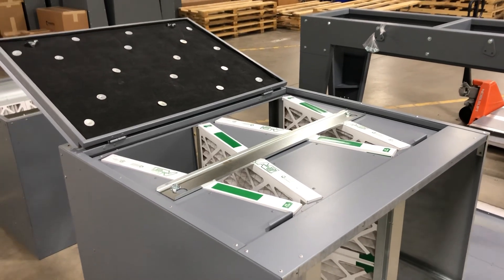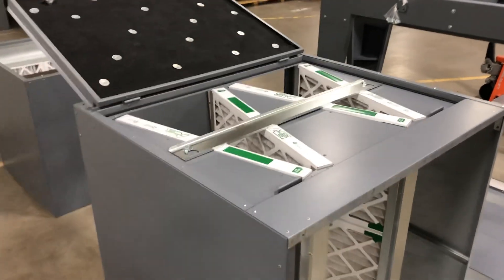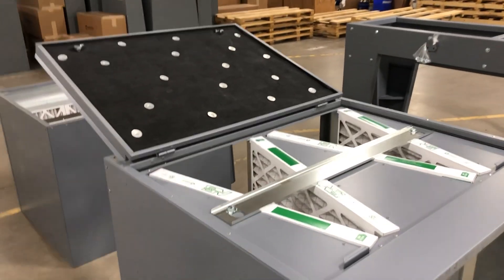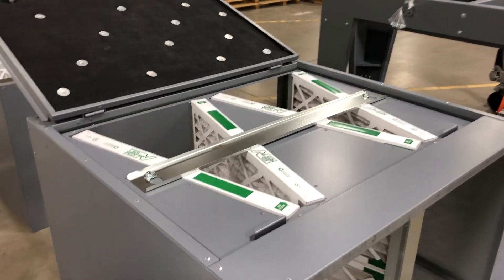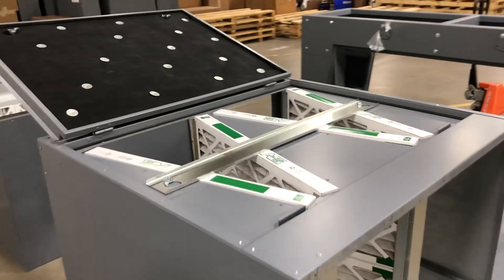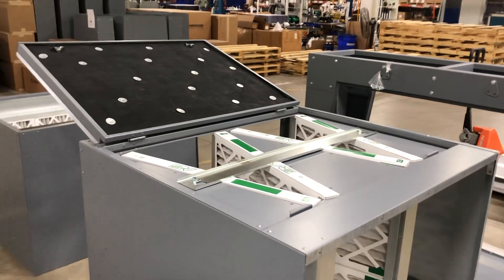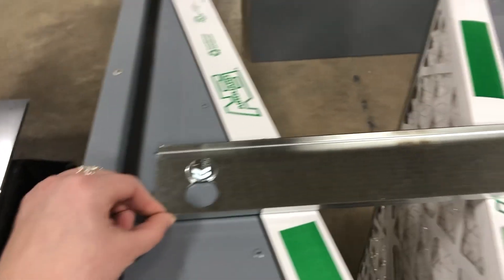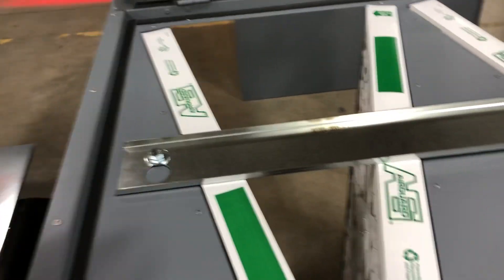Becca J - Filter Section Improvement 2 - 2/14